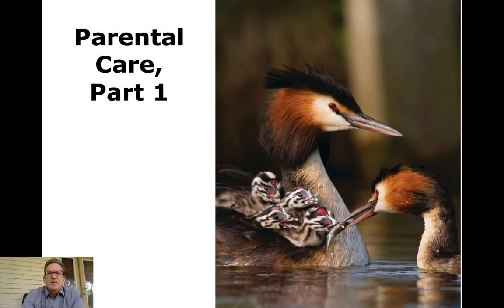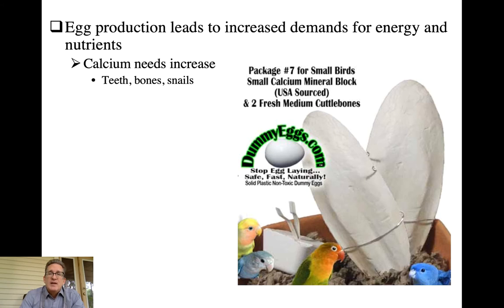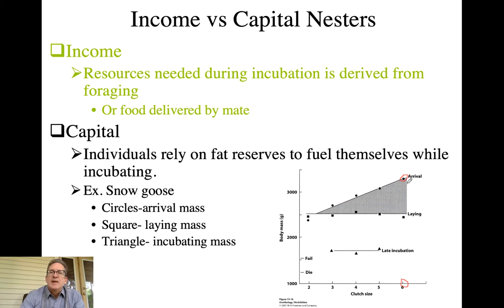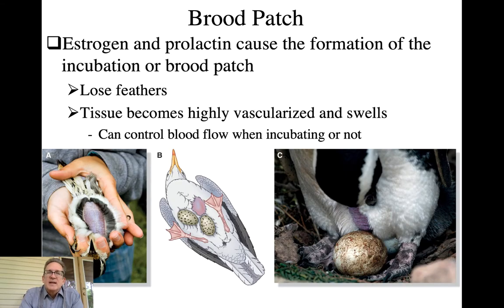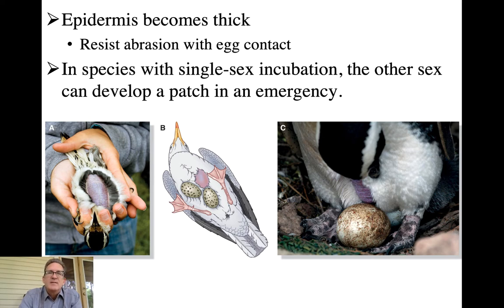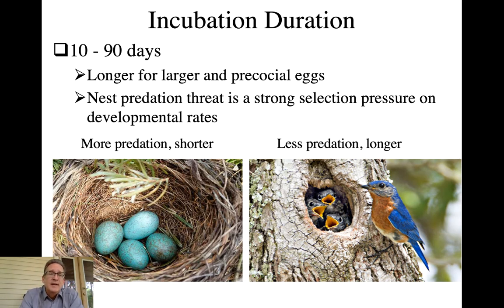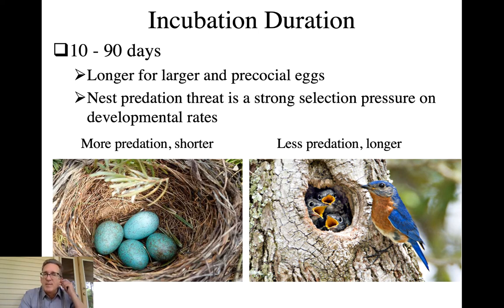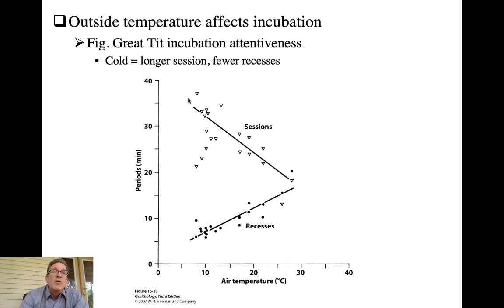Orn. 23, Parental Care I